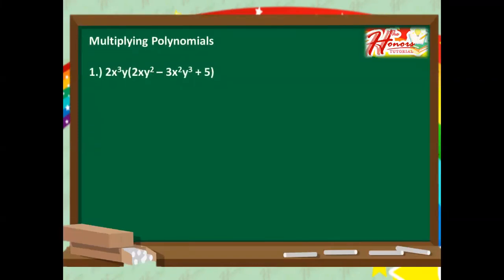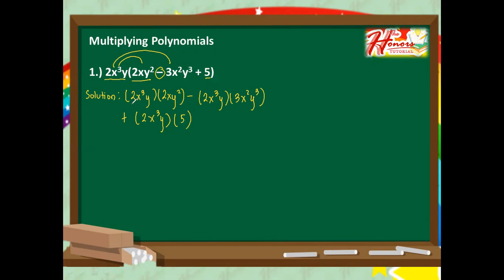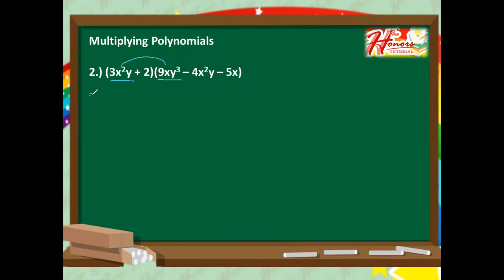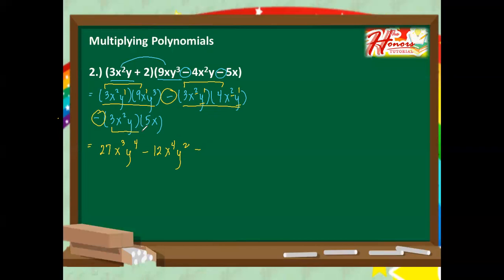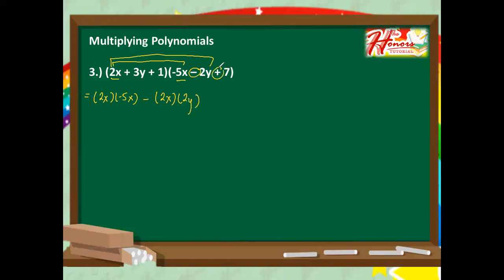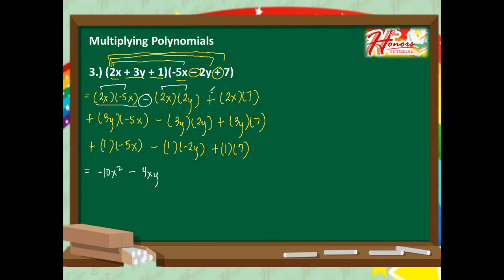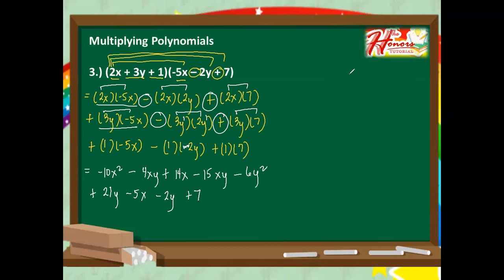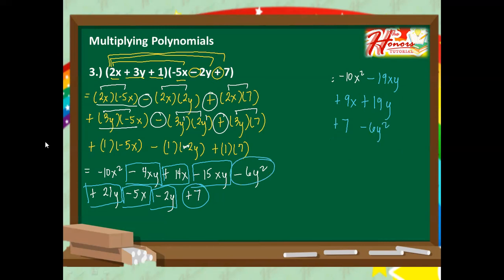Math 7 Multiplication of Polynomials Part II